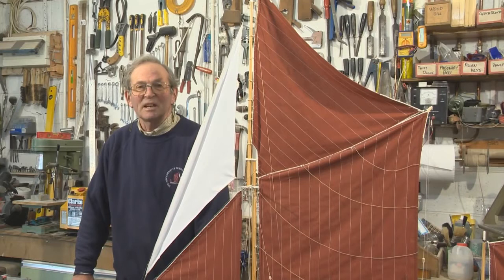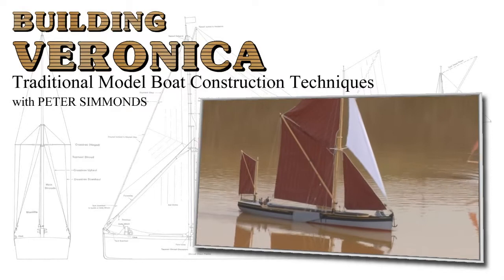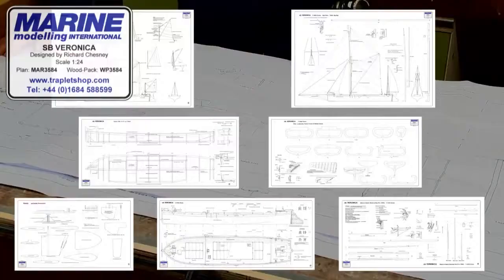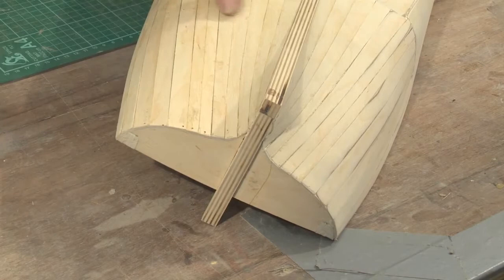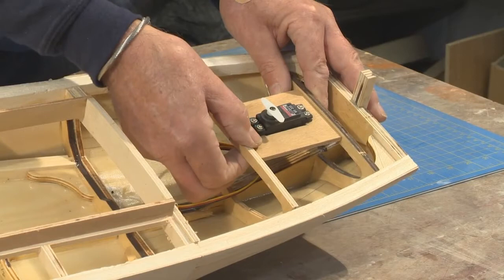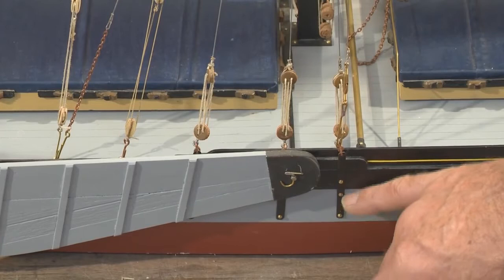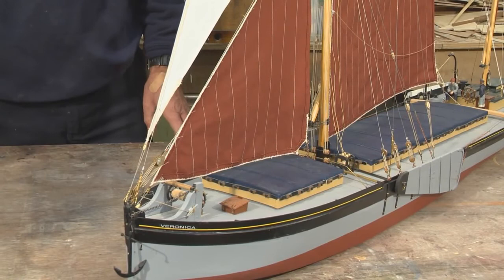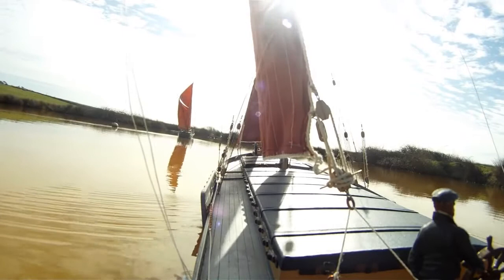Thames Barge Veronica - Building Veronica RC Model Thames Sailing Barge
Thames Barge Veronica
Building Veronica tells the story of how to build a radio controlled model of the famous Thames Sailing Barge, a versatile and economical cargo vessel that plied the Thames Estuary and surrounding waters throughout the 1800's and deep into the 20th century. But it is much more than that. It shows the traditional skills of boat building craftsmanship that can be used to construct a working model of just about any sailing vessel.
For the Plan, Laser Cut Wood Pack and DVD CLICK this